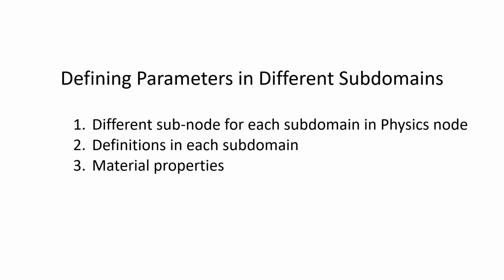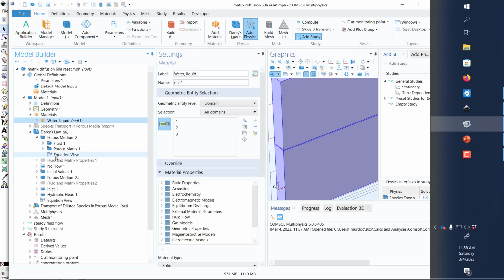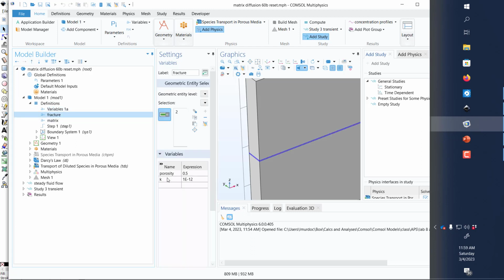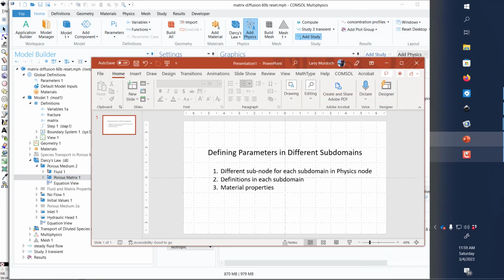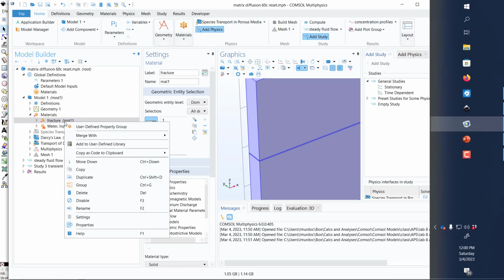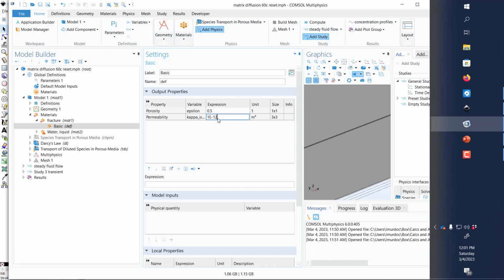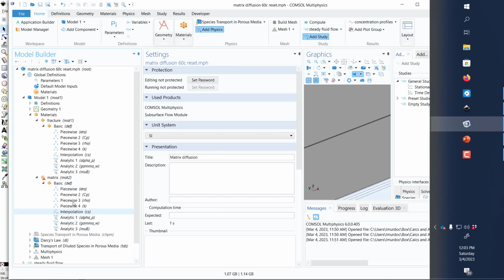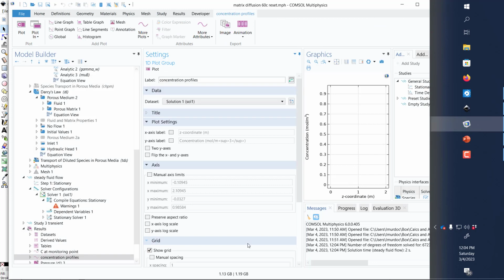defining parameters in different subdomains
This videos shows three ways to define parameters in different subdomains in Comsol.